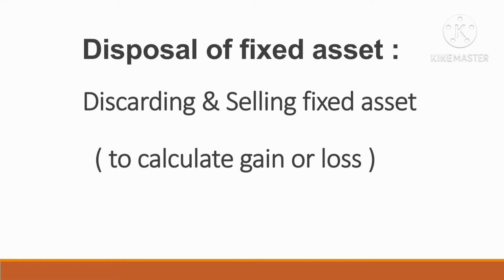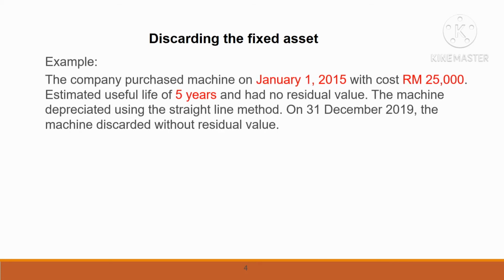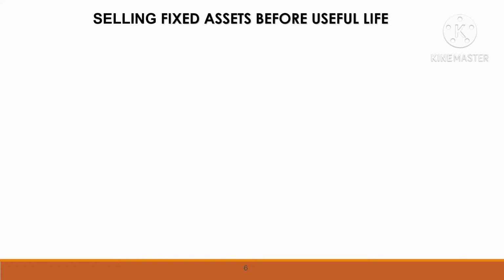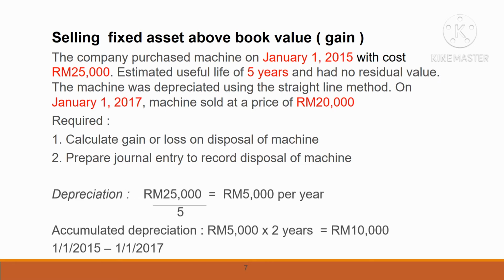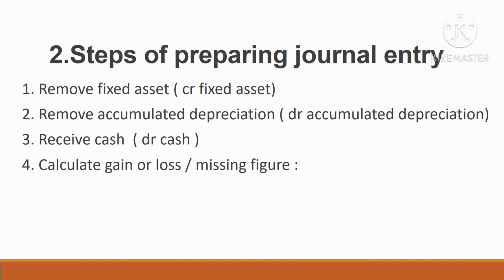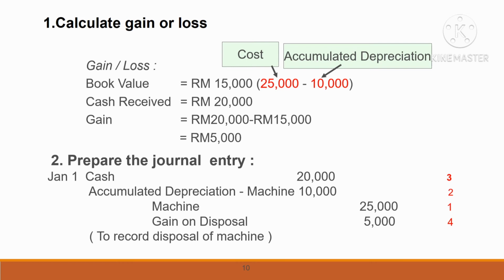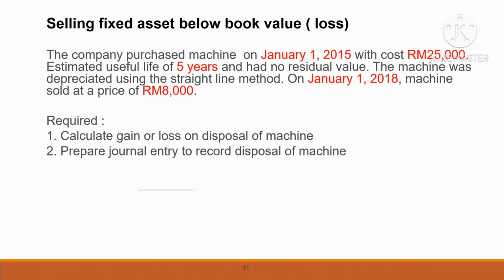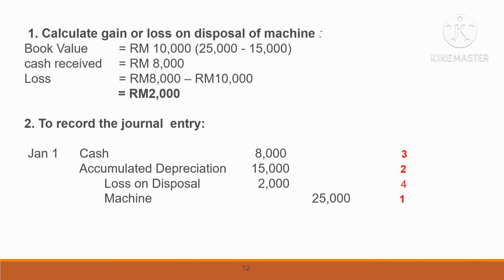Disposal Of Fixed Assets : Selling Fixed Assets ( calculate gain or loss)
There are 3 ways to dispose of the fixed assets :
1. Discard
2. Sell
3. Exchange or trade in
When the company want to sell the fixed assets, the company will calculate gain or loss .
the company will calculate book value to compare with cash received of disposal of fixed assets.
Book value = cost - accumulated depreciation
After that , we must compare book value with cash received :
1. cash received is bigger than book value = gain on disposal
2. book value is bigger than cash received = loss on disposal